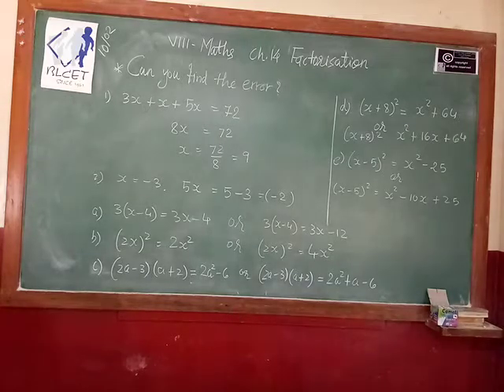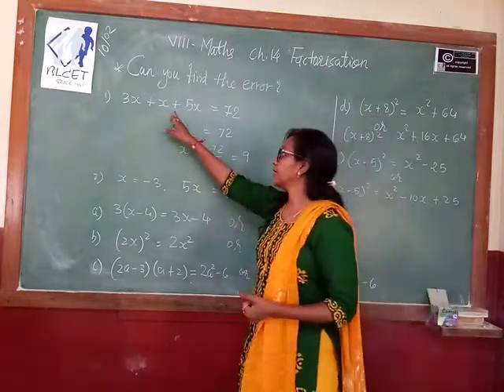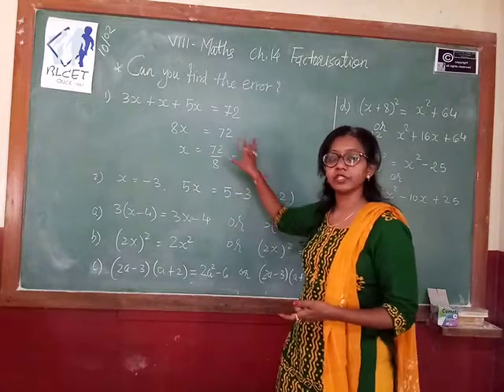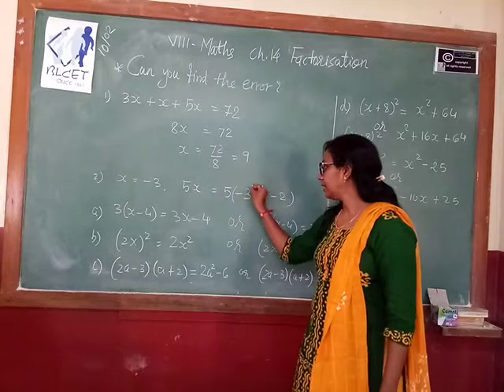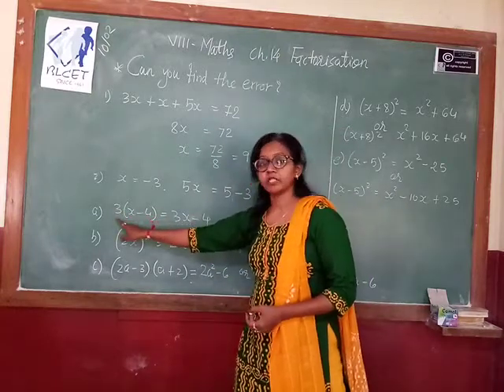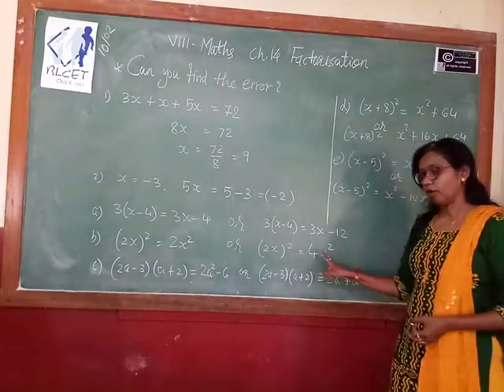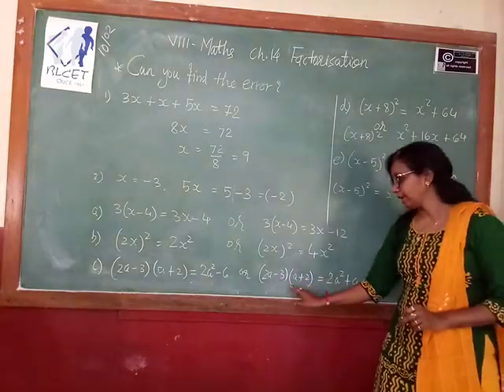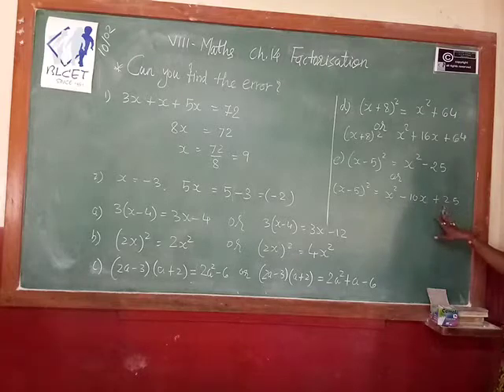M8 c 14 .4 p1